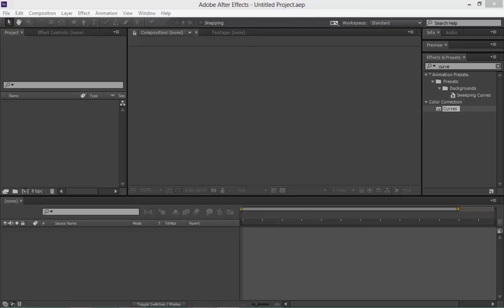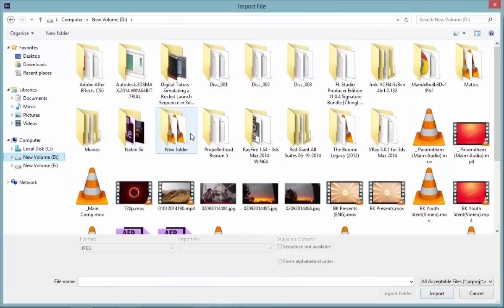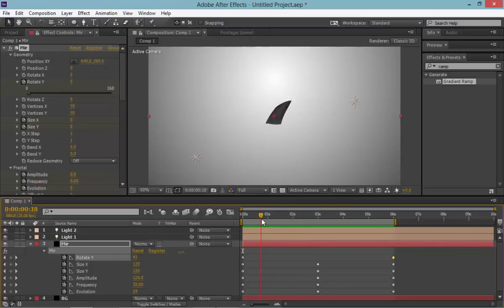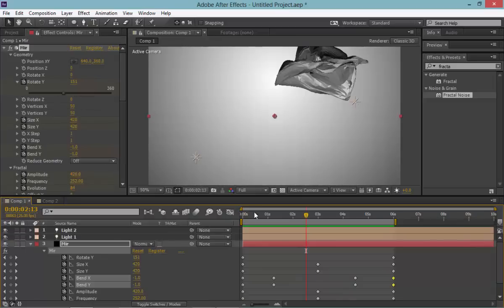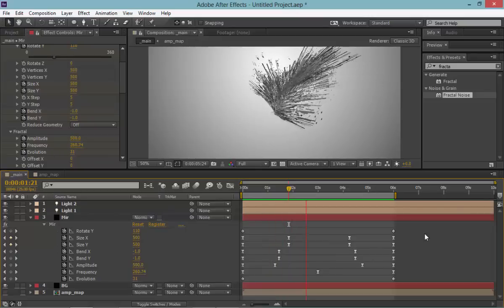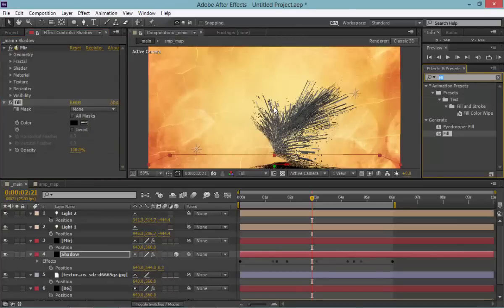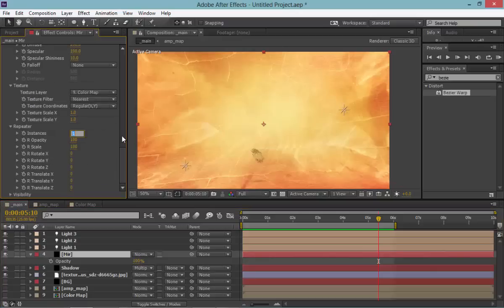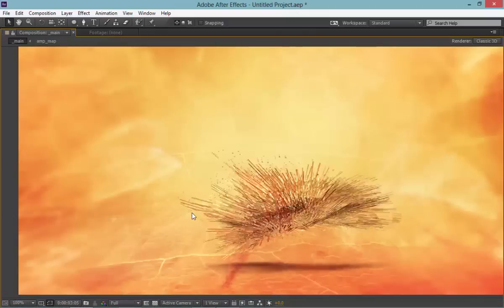After Effects Tutorial: Abstract Design with Trapcode MIR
We are back again with some After Effects fun. This new tutorial shows you how to create this complex-looking abstract design with Trapcode Mir. We will look at how to achieve the piece with just few easy keyframes . Simple Tips and no facny hardwork! Lets get started!

Dont forget to subrcibe and like our videos.

My Current Computer Specs:-
Geforce GTX 1660 Graphics Card
AMD Ryzen 7 3700X Processor
GIGABYTE B450M DS3H Motherboard
Corsair Vengeance LPX 16GB RAM
500GB SSD 860 EVO 2.5 SATA III
Dell 27-Inches QHD monitor